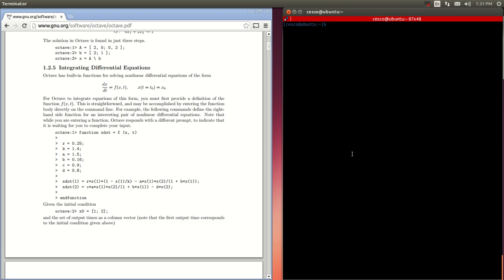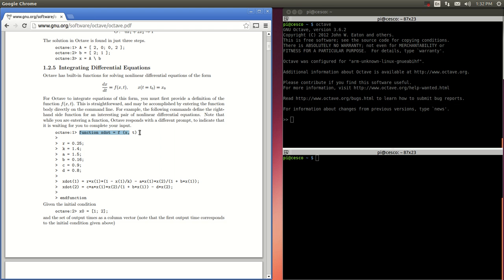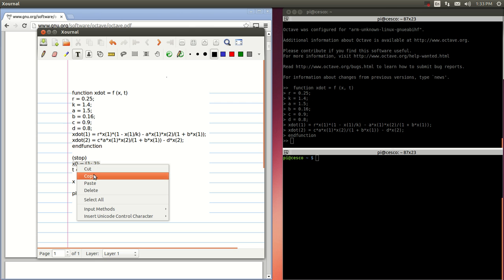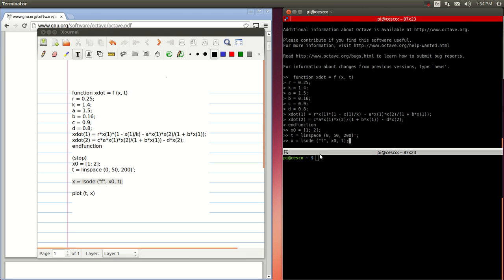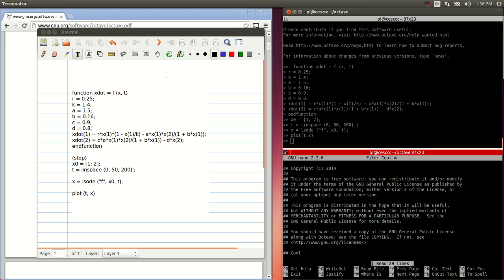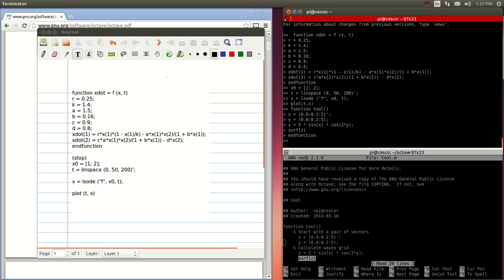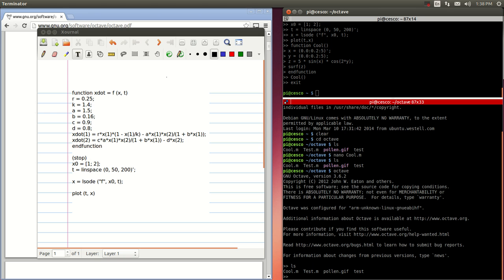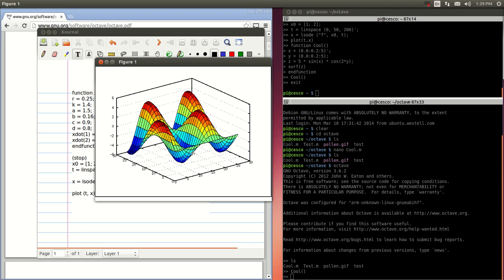Running Matlab Computer Vision on Raspberry Pi with Linux Octave Tutorial-3 Saving Functions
GNU Octave is a high-level interpreted language, primarily intended for numerical computations. It provides capabilities for the numerical solution of linear and nonlinear problems, and for performing other numerical experiments. It also provides extensive graphics capabilities for data visualization and manipulation. Octave is normally used through its interactive command line interface, but it can also be used to write non-interactive programs. The Octave language is quite similar to Matlab so that most programs are easily portable.